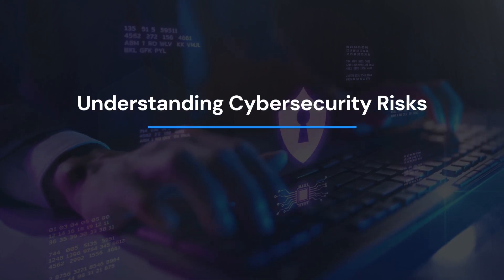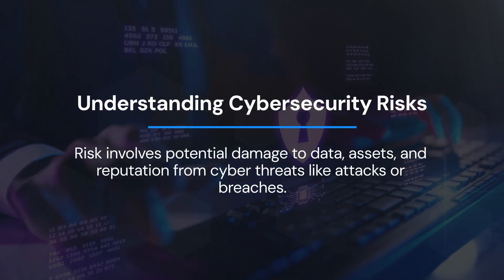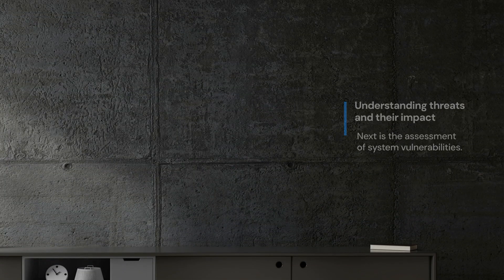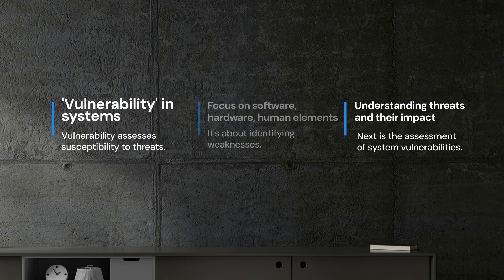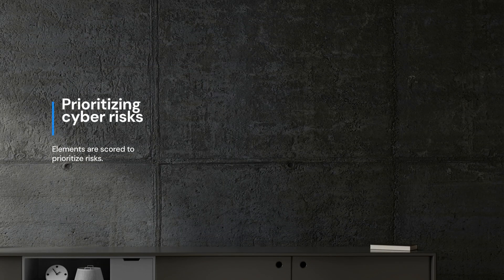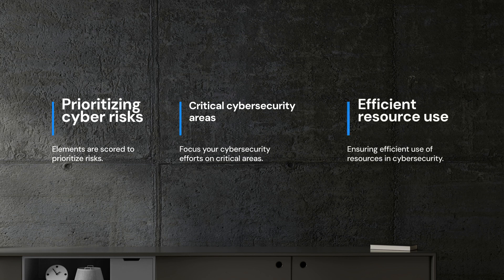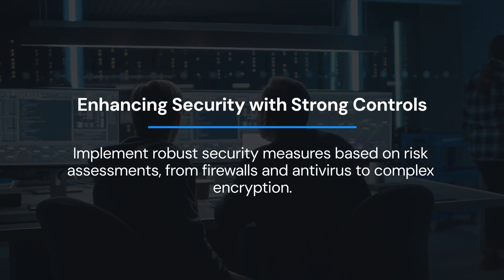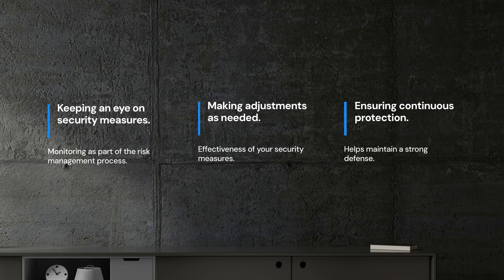Cybersecurity Risk Essentials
Learn all about Cybersecurity Risk Essentials in this informative video. Discover the importance of risk management, threat intelligence, privacy measures, cyber hygiene, data breaches, and digital defense. Explore how information security, data protection, security protocols, and secure networks play a crucial role in combating cyber attacks and maintaining network security. Enhance your security awareness and stay vigilant against online threats with the essential knowledge shared in this video.